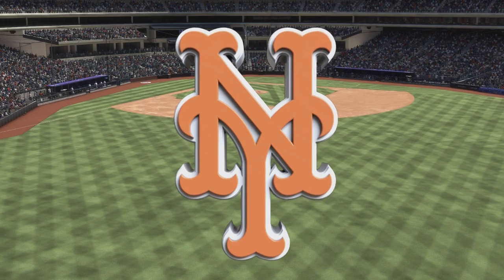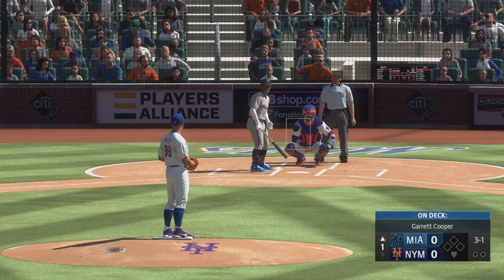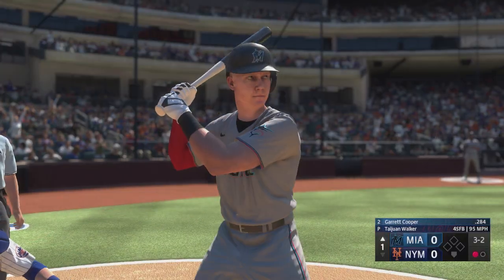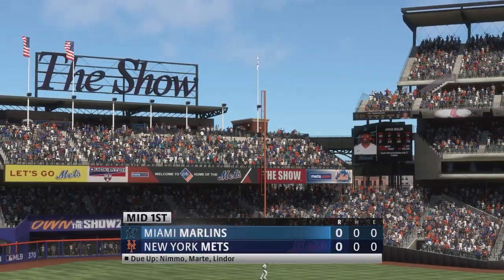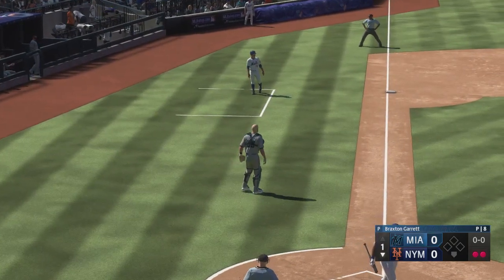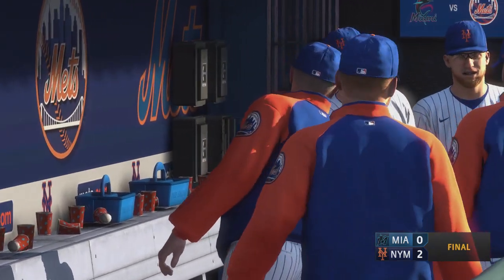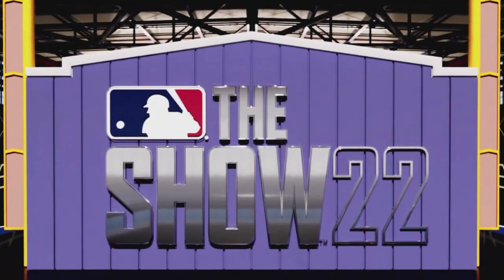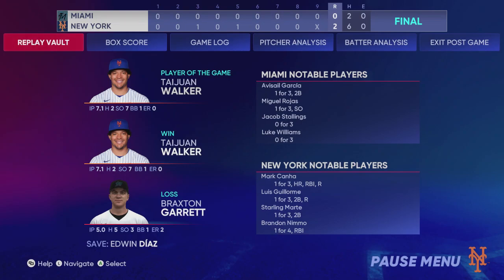New York Mets vs Miami Marlins | MLB Today 6/18 Full Game Highlights - MLB The Show 22 Sim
New York Mets vs Miami Marlins | MLB Today 6/18 Full Game Highlights - MLB The Show 22 Sim.  MLB Baseball June 18th 2022